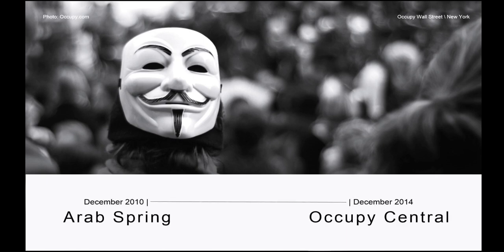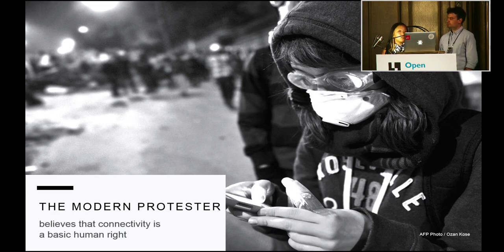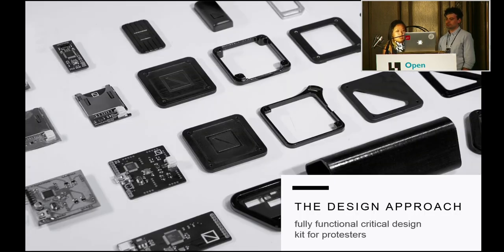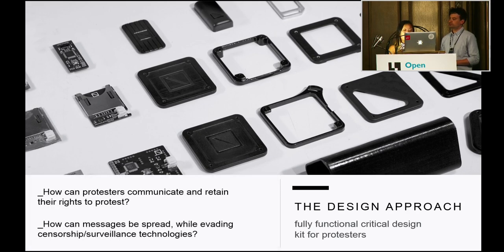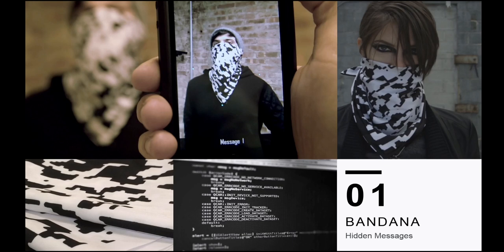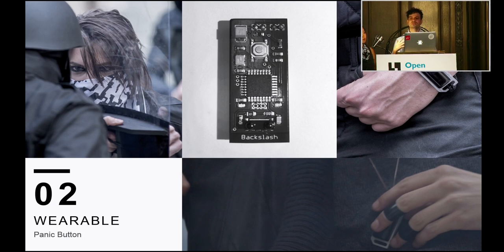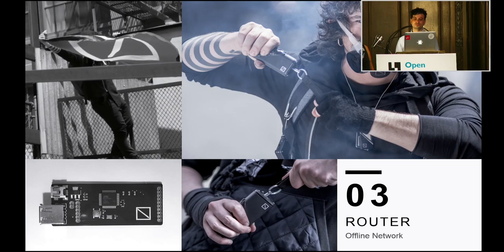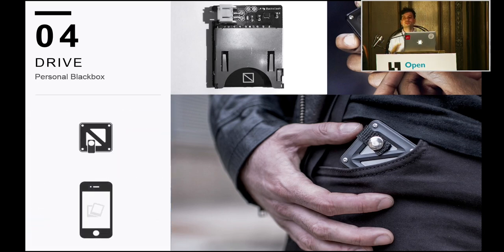Pedro Oliveira & Xuedi Chen - OS Riots – Appropriating Technologies for Protests of the Future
Video from the 2015 Open Hardware Summit, held in Philadelphia on September 19, 2015. More information about the Summit is available